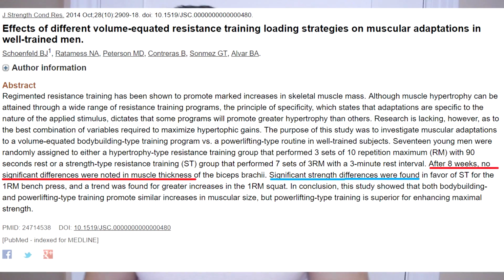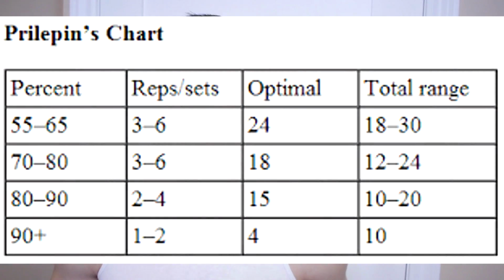3x10 vs 10x3 for Strength, Size, & Power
AND
Machinimasound.com